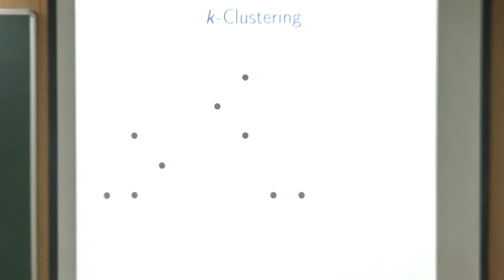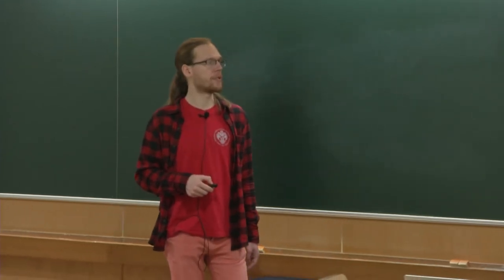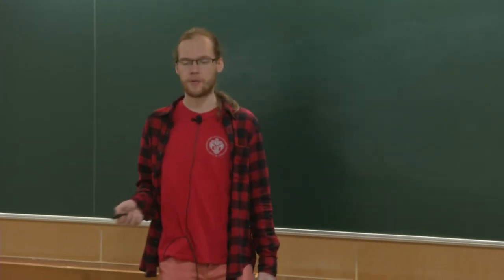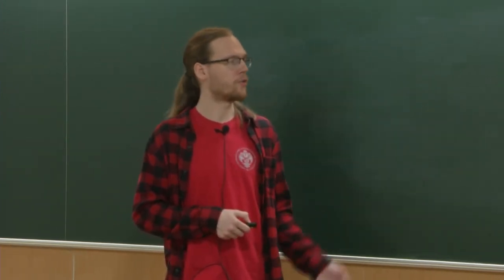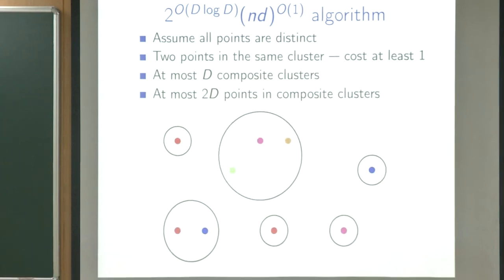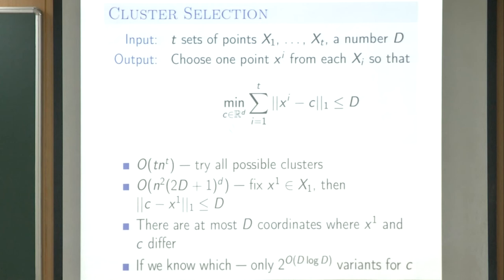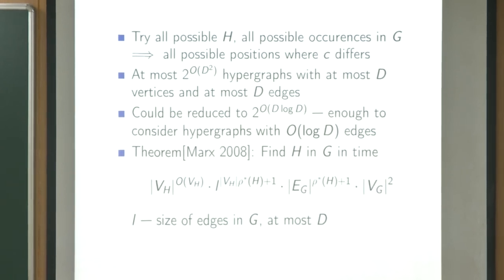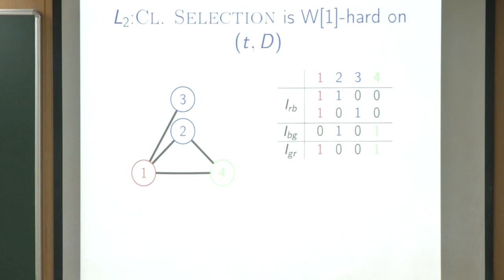FSTTCS2019 S021 Parameterized k-Clustering: Tractability Island